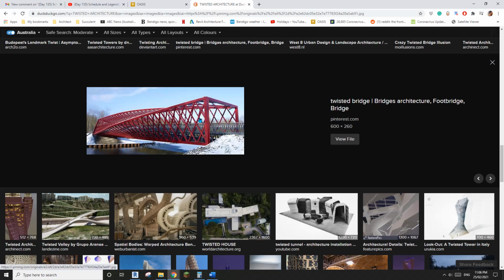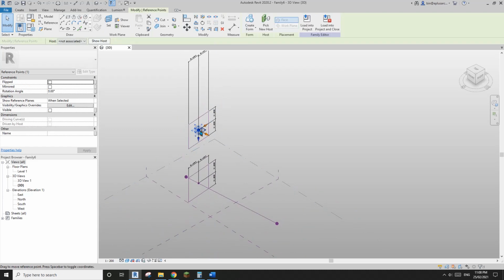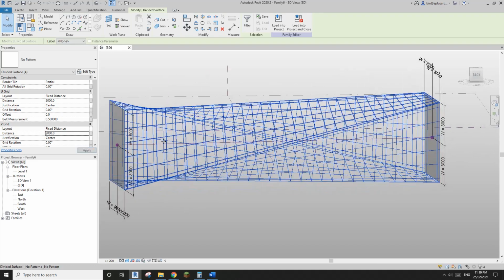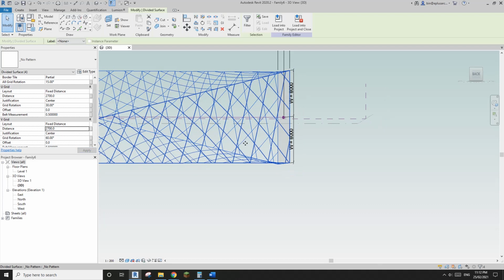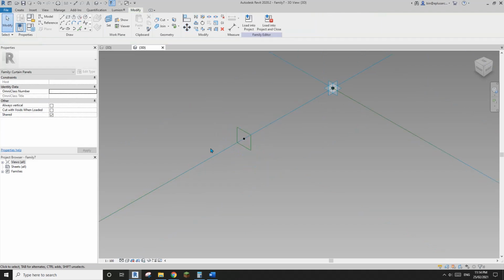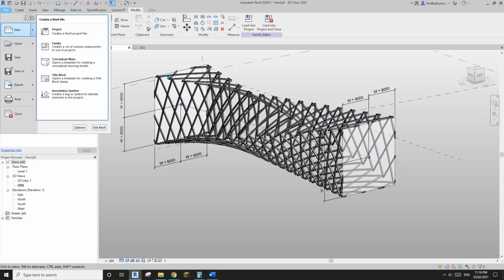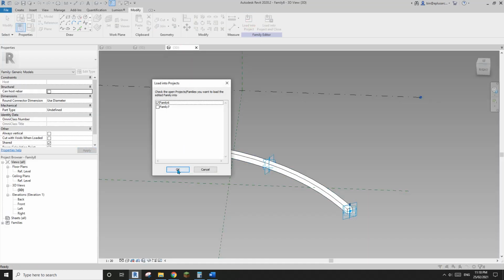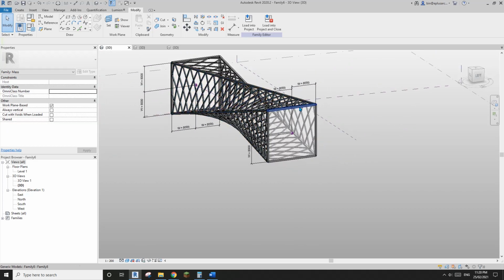Everyday Revit (Day 345) - Pattern Based, Adaptive and Mass exercise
See topic